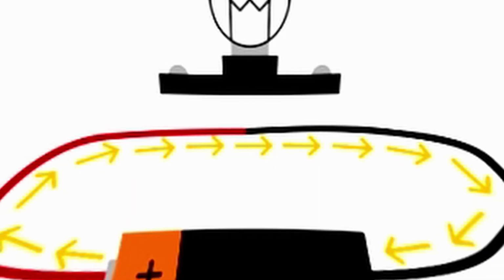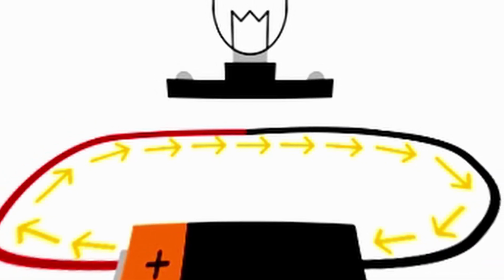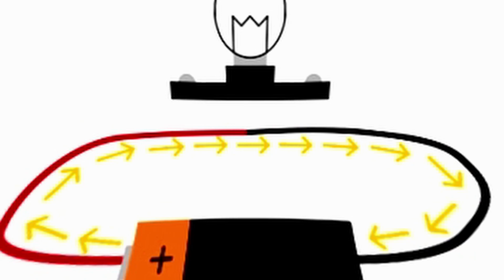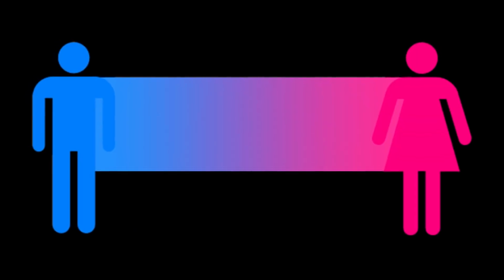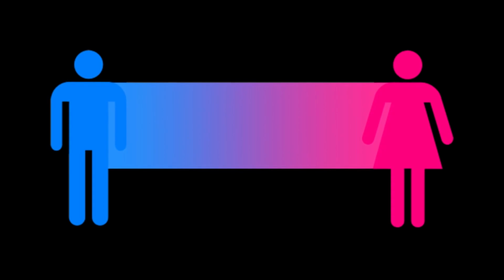The Difference Between Male & Female Consciousness Part Basic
Are Men and Women exactly the same, only wearing different meat suits? I think you and I both know that, fundamentally, the sexes are different.